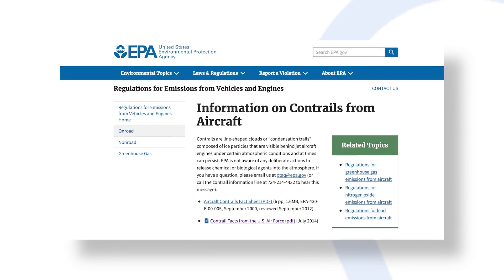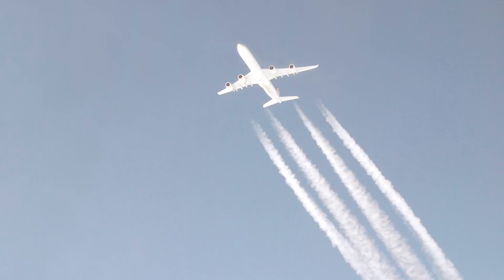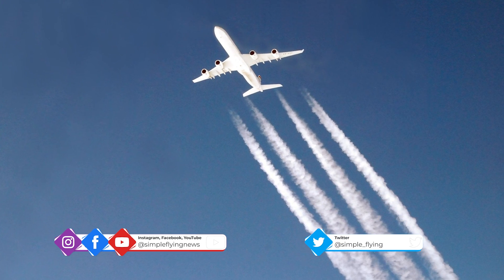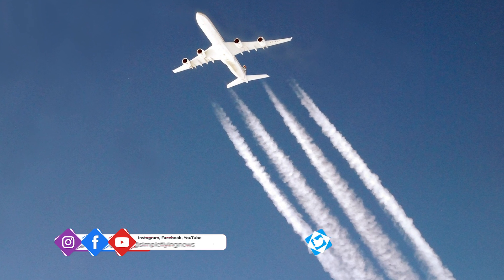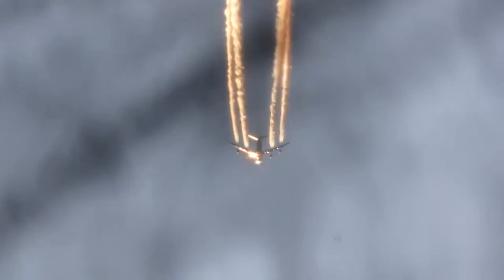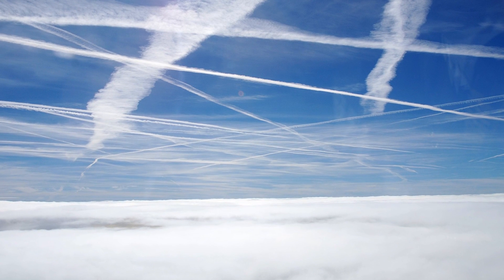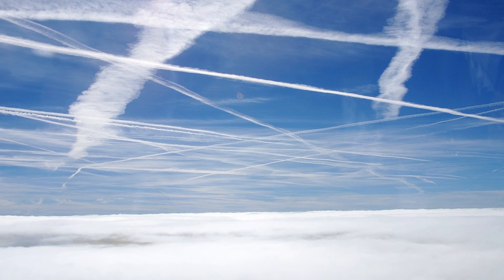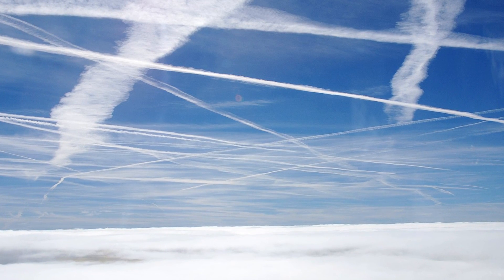Why Do Aircraft Leave Lines In The Sky?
Soaring ten or more kilometers above you, high-flying jets can be hard to spot on their own. However, the white lines they leave in their wake, known as contrails, often give away the aircraft’s presence. But why do aircraft leave these lines in the sky?

A special thank you to YouTuber and Planespotter LEJ.approach for capturing some great contrail scenes. More of his videos can be seen